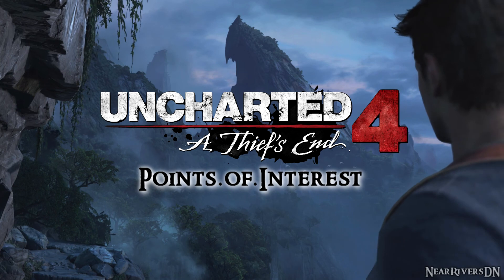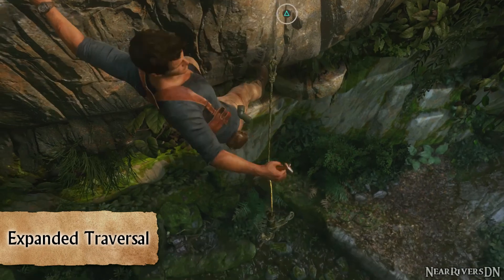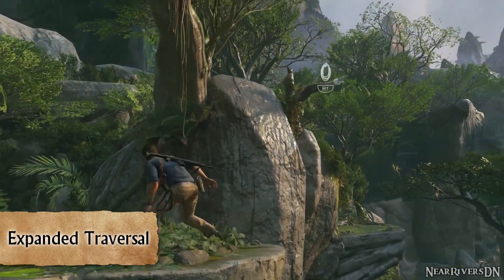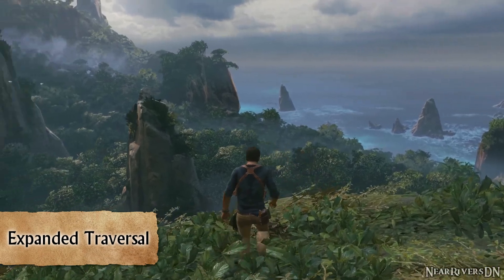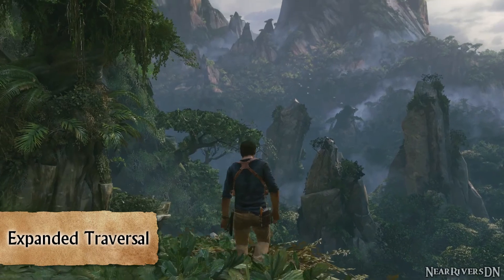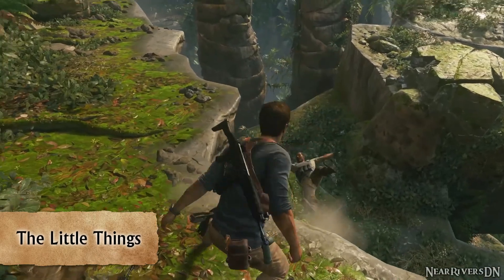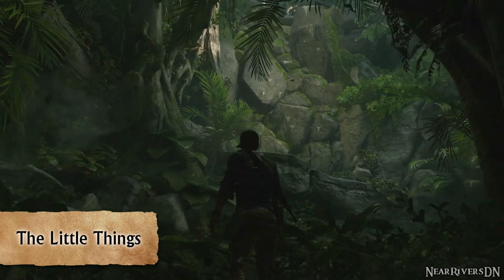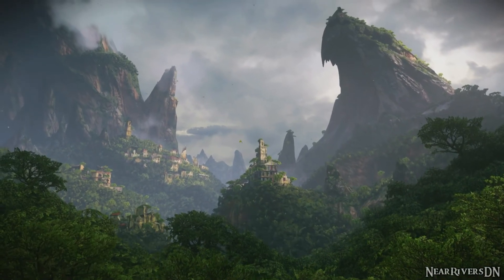UNCHARTED 4: A Thief's End - NearRivers' Points of Interest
Join me as I discuss some of my favourite Points of Interest in Uncharted 4's gameplay demo.

Game - Uncharted 4: A Thief's End
Demo - PlayStation Experience Gameplay Reveal
Level Designed by - Emilia Schatz
Release Date? 2015
Written, Edited, and Voiced by me, NearRivers